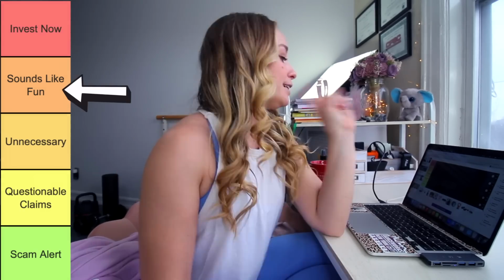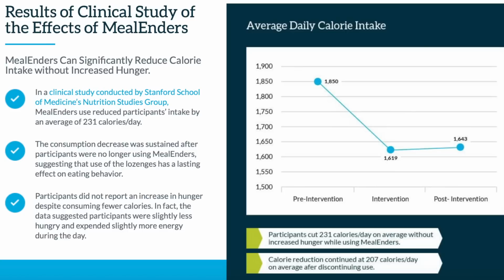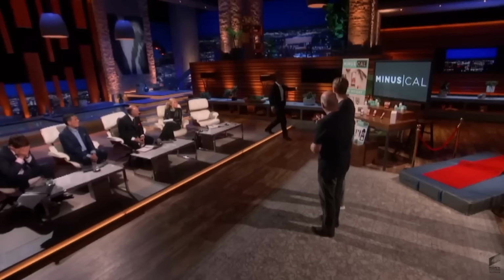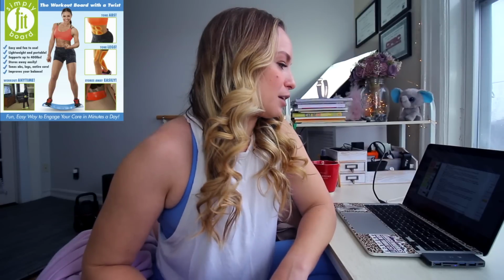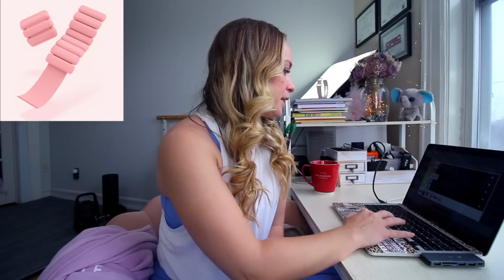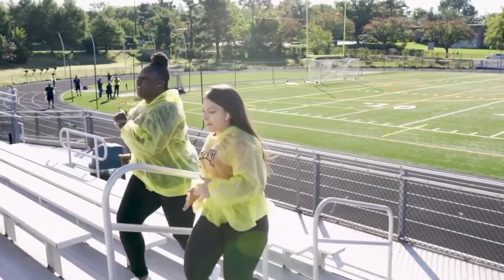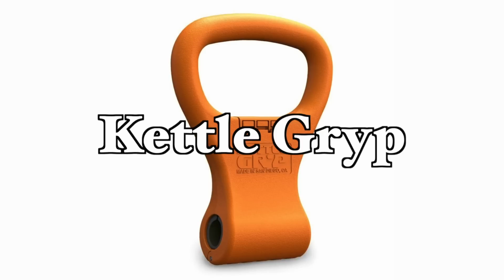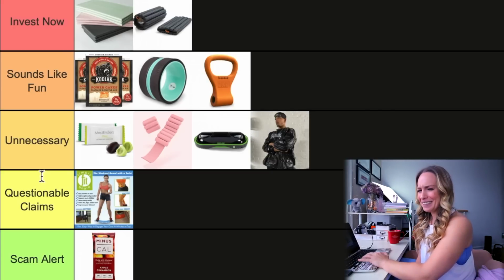My *honest* opinion of Shark Tank fitness products.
Hey everybody! Today I'm giving you my honest opinion of a few fitness products that appeared on Shark Tank.